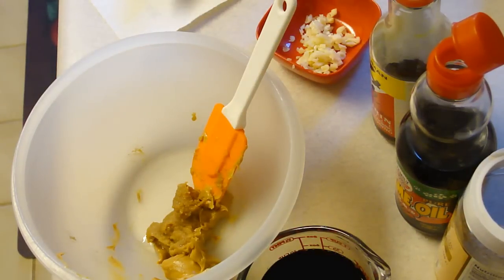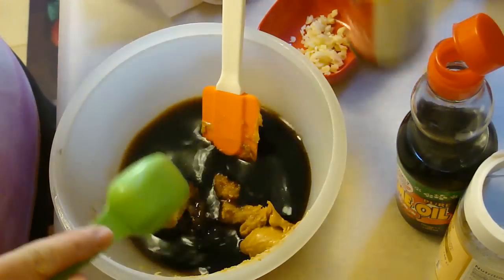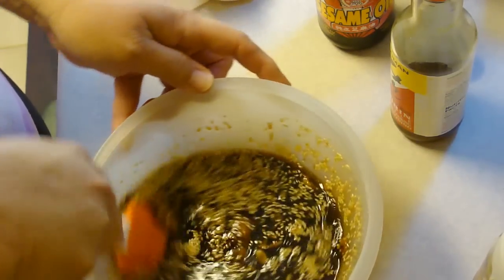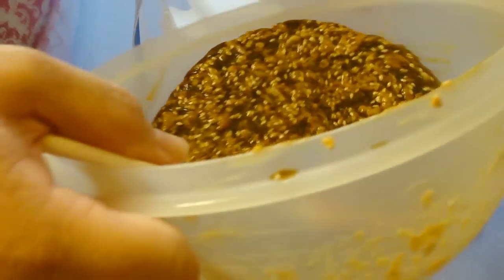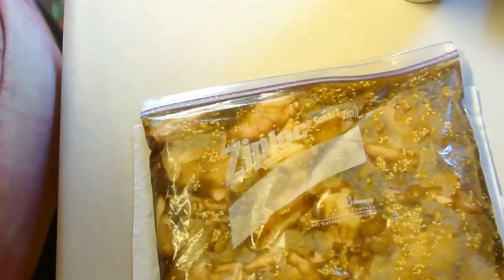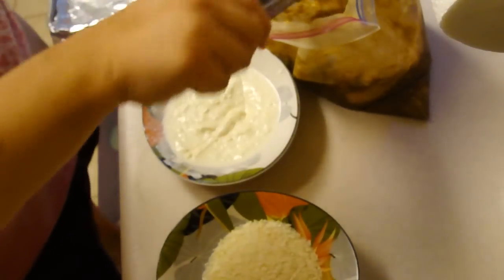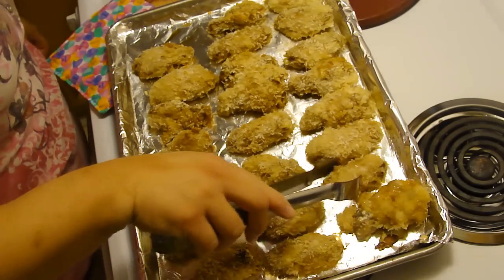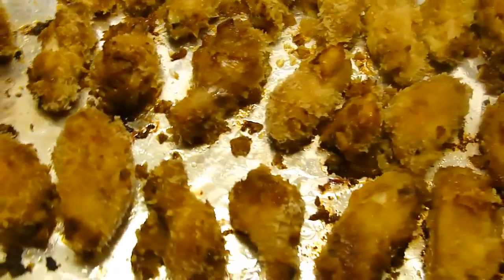Baked Miso Peanut Butter Chicken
To die for wings!!

2 (22 oz) pkg. drummettes
1-1/2 c. mayonnaise
2 c. panko

3/4 c. shoyu
1/2 c. brown sugar
1-1/2 tbsp. miso
1-1/2 tbsp. creamy peanut butter
2 tbsp. mirin
5 cloves garlic, mashed (I minced)
5 slices ginger, mashed (I used powder)
1 tbsp. sesame oil
1 tbsp. sesame seeds

Mix sauce ingredients (shoyu, brown sugar, miso, peanut butter, mirin, garlic, ginger, sesame oil and sesame seeds) well in a bowl; add chicken and marinate for 30 minutes or more. Preheat oven to 435 degrees.  Dip each piece of chicken in slightly watered down mayonnaise, then roll each piece in panko. Place chicken on a cookie sheet that has been lined with foil and then sprayed with nonstick spray.  Bake at 425 degrees for 15 minutes; turn chicken once and bake for another 10-15 minutes.